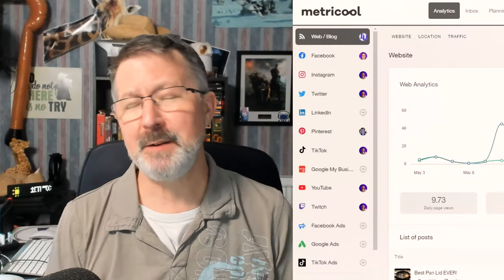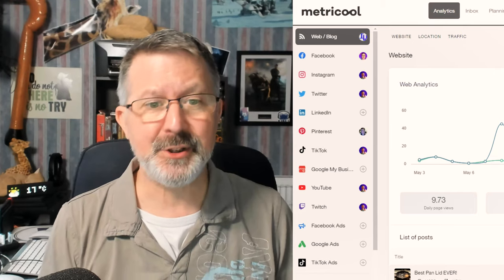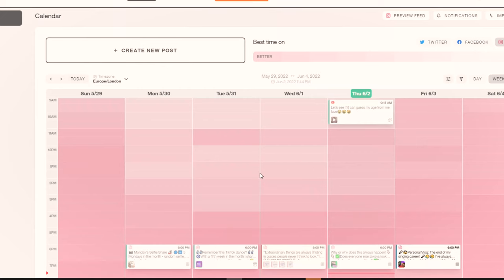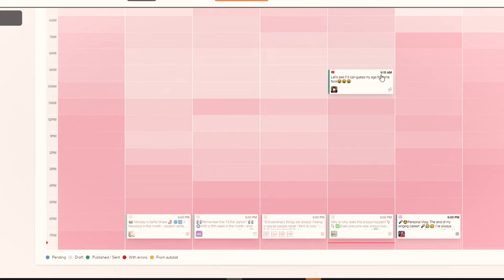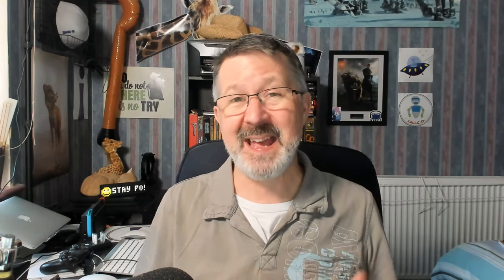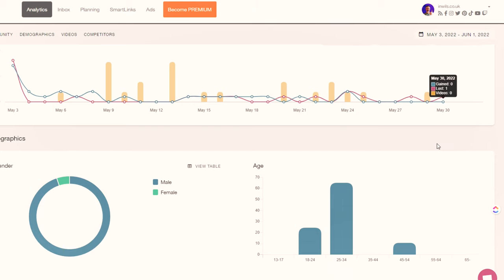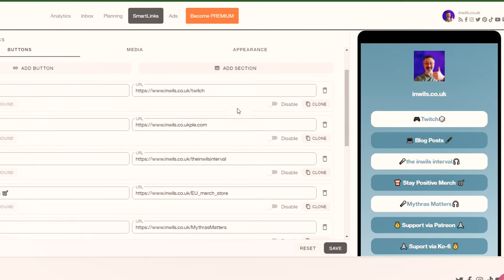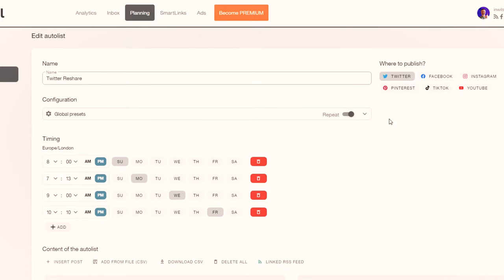🔴 Best Social Media Planning Tool - EVER! 😁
In this video, I am going to share with you the best social media planning tool that I have ever used!

And it has a fantastic FREE version!